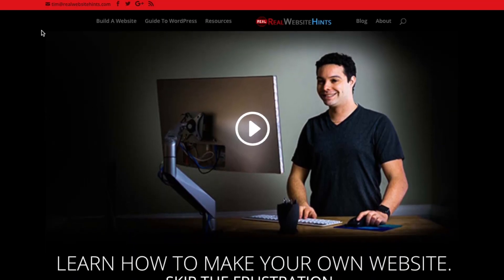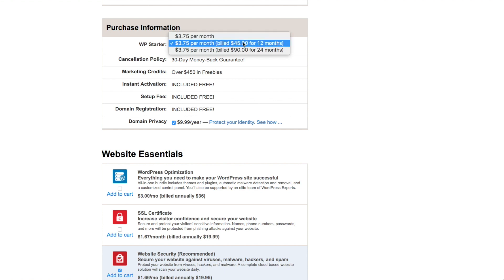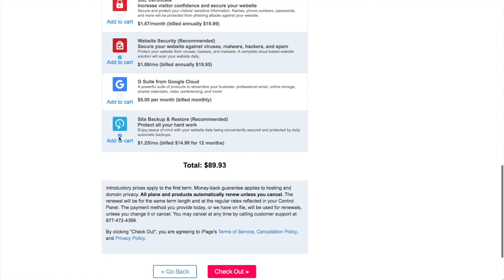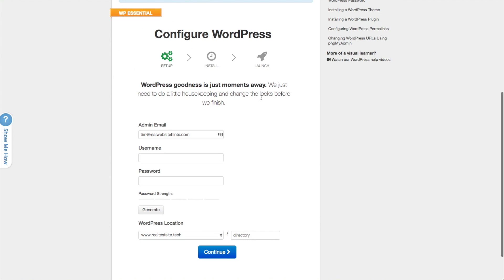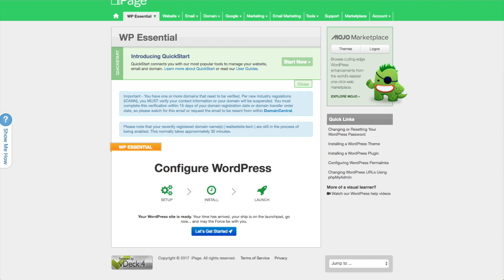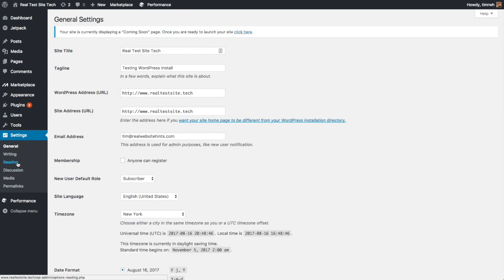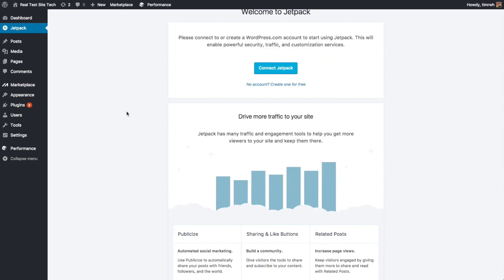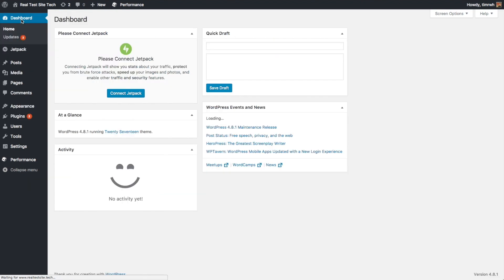iPage WordPress Tutorial. How to install WordPress on iPage hosting.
iPage hosting offers some enticing introductory pricing. In this iPage WordPress tutorial I'll show you how to install WordPress on iPage hosting.

iPage is a good choice for cheap hosting because you don't have to get many years of wordpress hosting to get the best deal. You can use the introductory rate for 1 month, 1 year or 2 years of hosting.

01:00 Which iPage hosting plan should you choose?
01:51 How to register a domain name with iPage
03:06 Domain Privacy
04:14 Should you get an SSL certificate
04:28 Website security
05:05 Website backup option
07:13 Installing WordPress on iPage hosting
09:50 iPage verification email
10:10 How to login to your WordPress website
10:47 Opening the WordPress dashboard for the first time
11:02 Configuring the General setting in WordPress
11:08 Set up a website title and tag line
11:30 Set your local time zone
12:08 How to set your home page
13:04 Setting your permalink. Really Important!!
13:42 Clean up the default pages
13:54 Clean up the default posts
14:09 Jetpack for WordPress, what it is and why you might want to use it.
15:01 Clean up extra plugins
15:56 What is the EIG-SSO WordPress plugin?